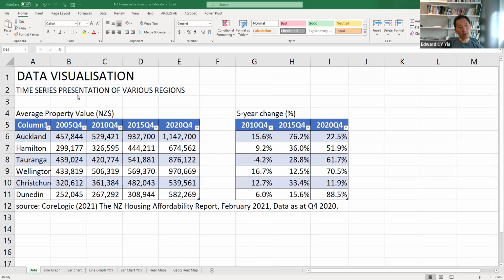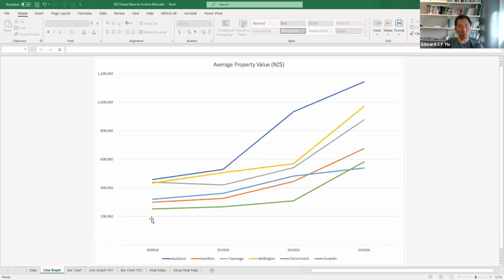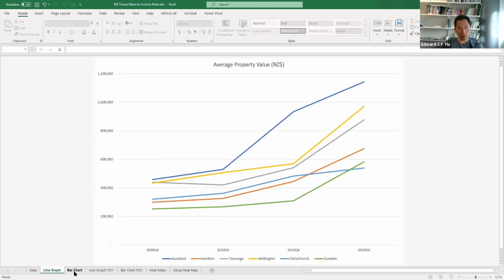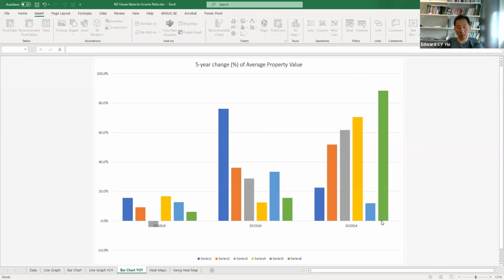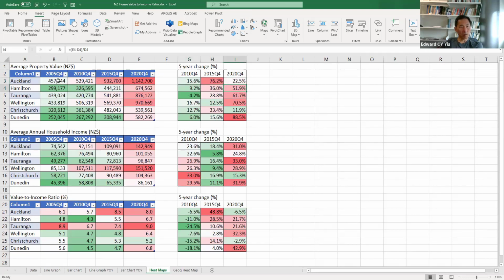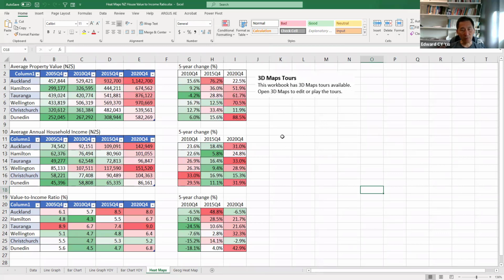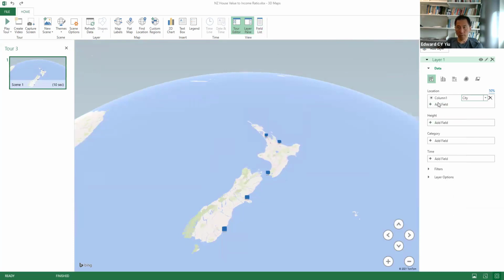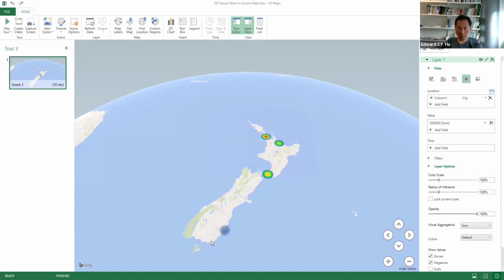Data Visualisation - Heat Maps and Geographic Heat Maps by Excel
This video compares four types of graphical presentation methods in Excel, viz. line graph, bar chart, heat map and geographic heat map, using CoreLogic's data on New Zealand Average Housing Values in six different regions 2001Q4 to 2020Q4